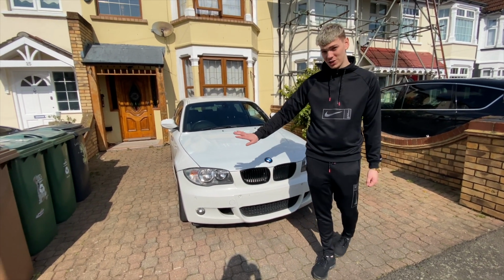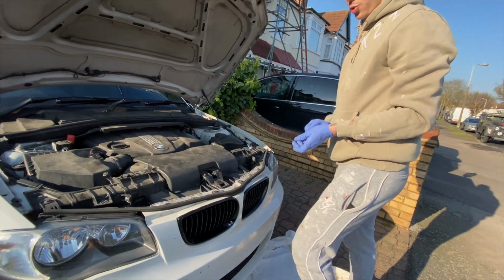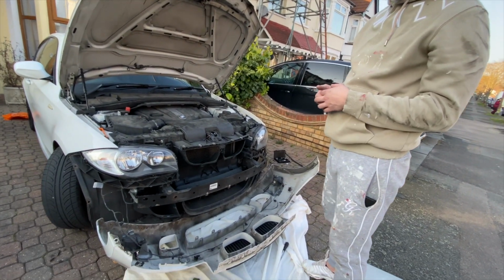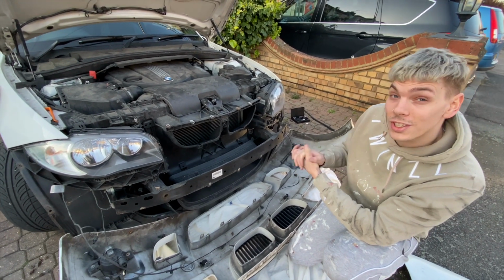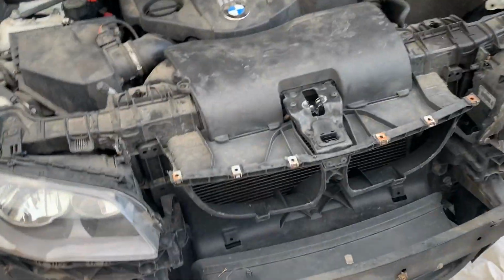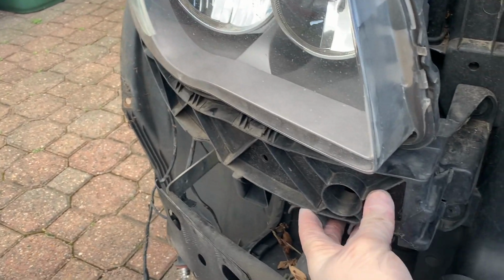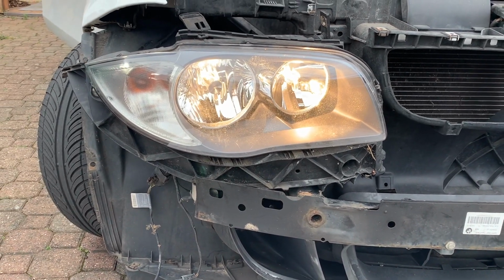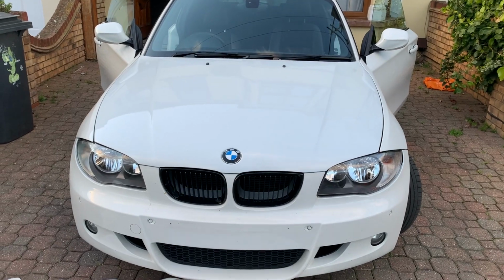Replacing The Headlights and Bracket Arms On My BMW 1 Series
Welcome your faces back to yet another video. Today we are changing the entire headlights and headlight brackets on my BMW 1 Series E81 but this is the same with the E82, E87, E88. Watch this video to find out how to remove the BMW headlights and the BMW headlight brackets 🤟🏽

Peace out ✌🏽